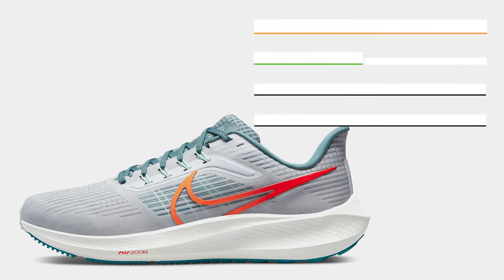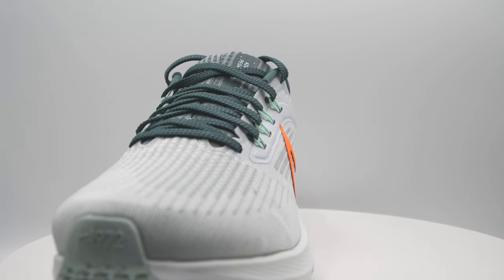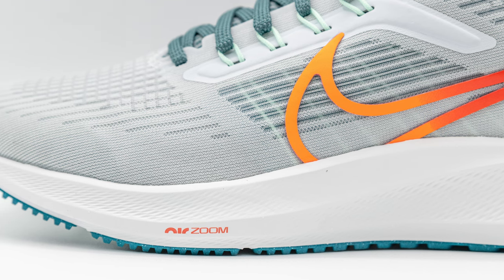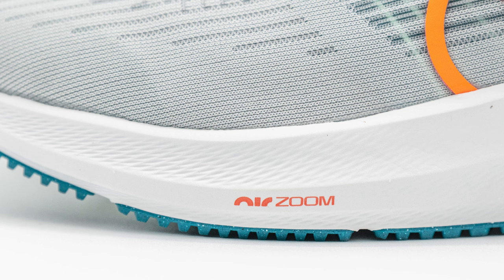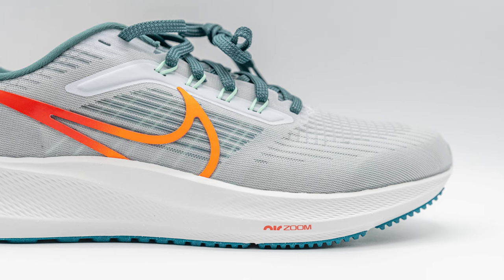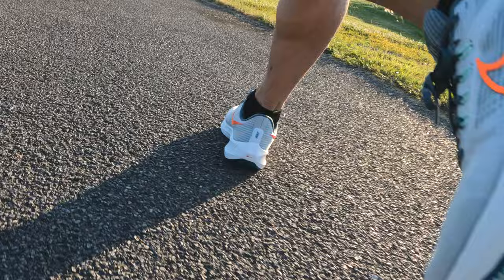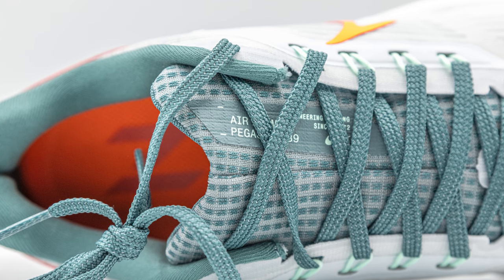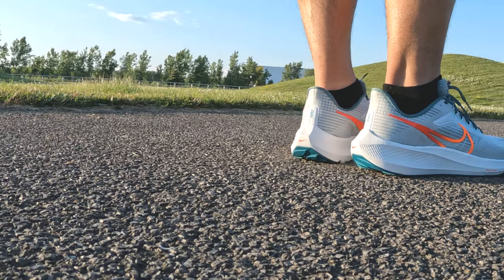Nike PEGASUS 39 Initial review. The Workhorse with Wings is Back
Review of the Nike Air Zoom Pegasus 39.  In this video we'll go over the changes to see if it's worth the upgrade.

Shoe Demo: 0:00 - 1:09
Shoe Review: 1:10 - 11:19

Equipment used for the video:

▶︎Action Camera
▶︎Anti Chafing Cream
▶︎Running Sunglasses
▶︎Handheld Massager